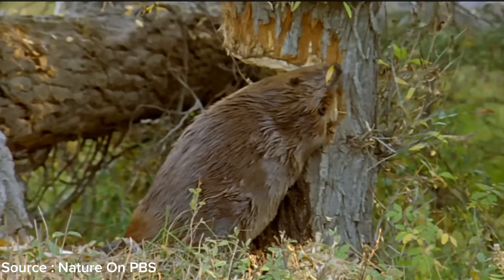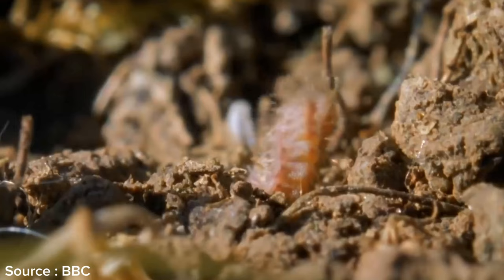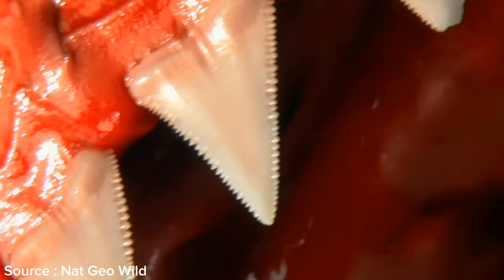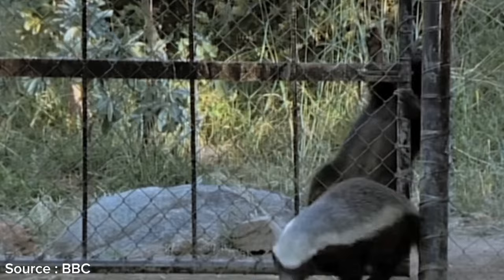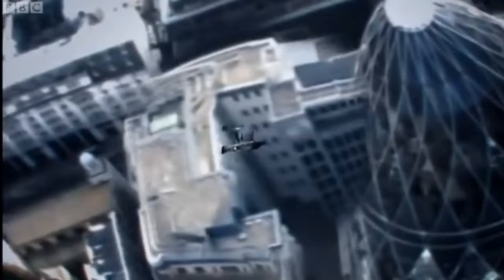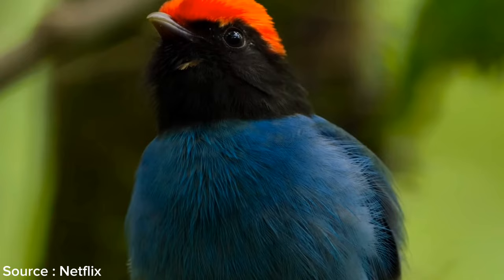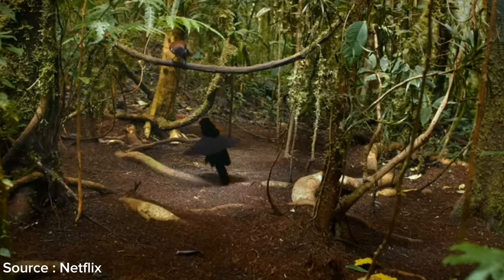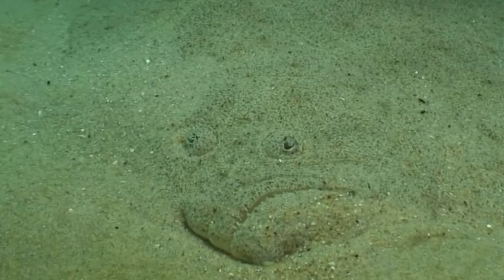The Extraordinary Ability of Beavers in Building Dams | Compilation of 8 Animals Uniqueness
Animals around the world possess various unique qualities. From their ability to construct things, to their methods of attracting mates, hunting techniques, and intelligence.

In this video, we will discuss 8 animals and their uniqueness.

- Epic Cinematic - BABA ALY

Animalfact18